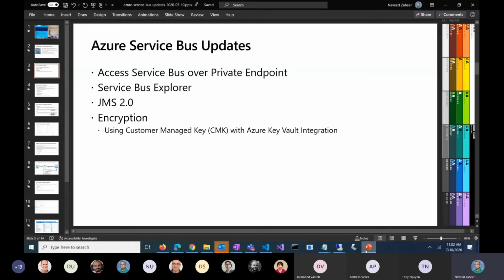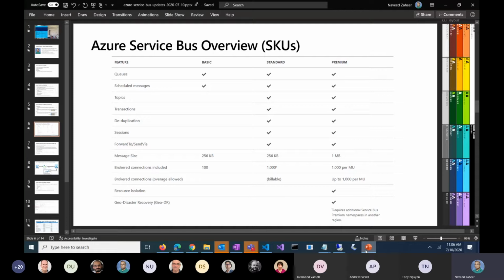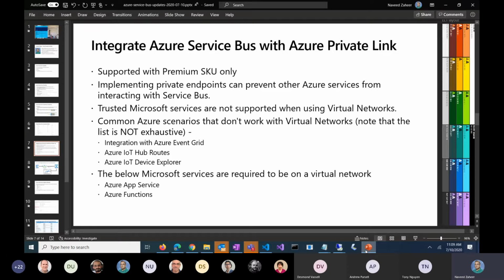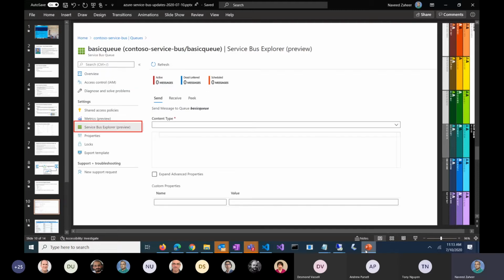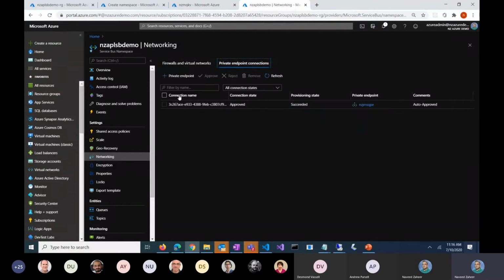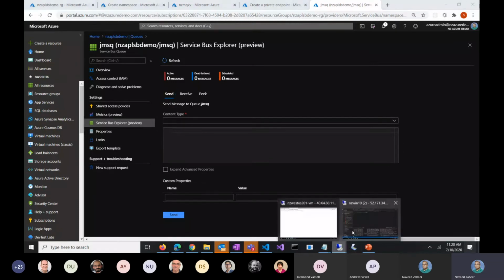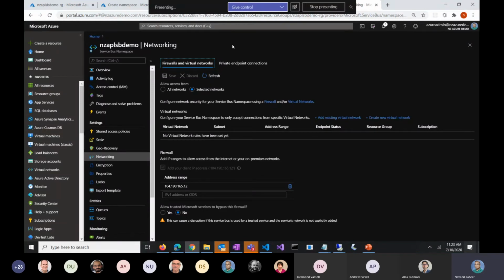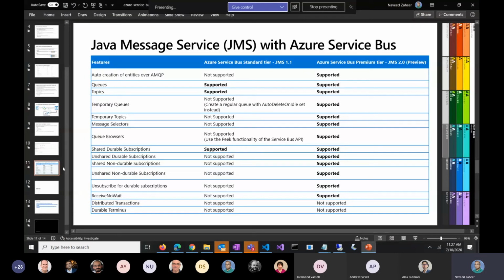Azure Service Bus Updates – July 2020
Join this session to learn about latest updates about Azure Service Bus. Azure Service Bus can now be accessed over a private endpoint using Azure Private Link Service which opens door to some exciting integration scenarios. Azure Service Bus Explorer expands the portal functionality beyond the management operations to support data operations (Send, Receive, Peek) on the Queues, Topics, and Subscriptions (and their dead letter sub entities) - right from the Azure portal itself. Azure Service Bus now supports Java Message Service (JMS) 1.1 and 2.0 (preview) over the AMQP protocol.